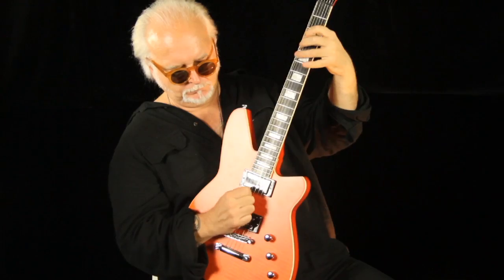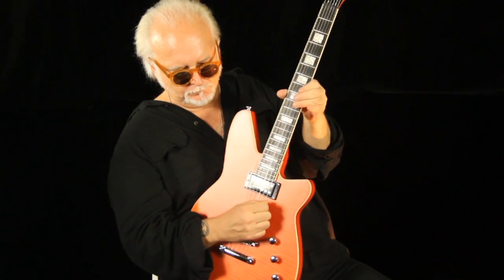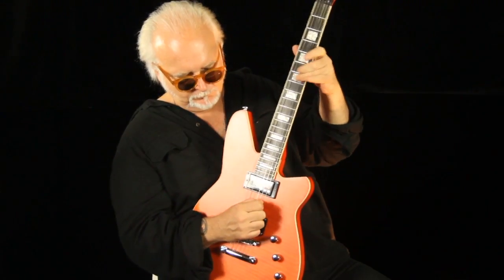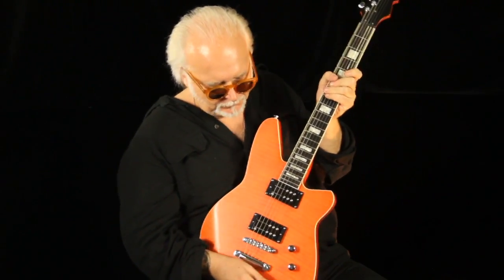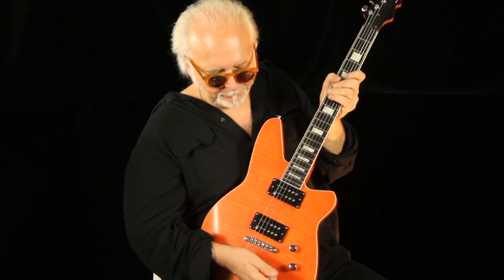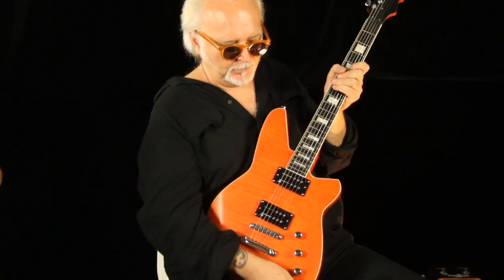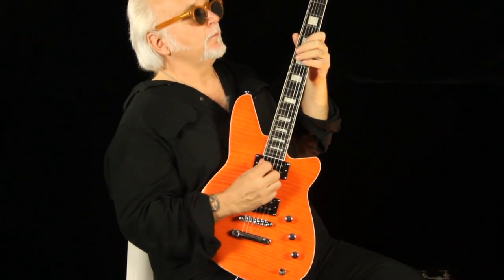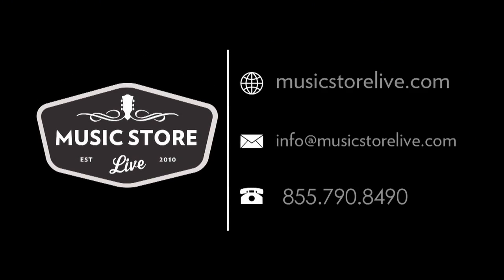Reverend Bayonet Demo and Tone Review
Item Details:
The Reverend Bayonet, finished in Satin Orange, is loaded up with unique, quality features we're not used to seeing on guitars like this. It has a korina body with a nice flamed maple top. The neck is a fast medium oval shape, and the ebony fretboard provides a tight, fast feel and great string response. Reverend's custom-made pickups are truly unique: half rail, half pole. The result is fat, crunchy lows and singing highs. Pin-lock tuners and a graphite nut ensure tuning stability and convenience, even after bending the strings as far as you can. Reverend's bass contour control knob is a simple and effective way to control the sound of your low-end. The tune-o-matic style stoptail bridge makes for quick string changes and easy action/intonation adjustments. This is a bold new guitar that'll keep playing great for years to come.

Specs:
    Reverend Set Neck Bayonet
    Satin Orange
    Korina Body
    Flame Maple Top
    3-Piece Korina Neck
    Ebony Fretboard - 12" Radius
    Scale Length 24 3/4"
    Pearloid Block Inlays
    22 Medium Jumbo Frets
    Custom Pickups - Railhammer Anvil (bridge), Chisel (neck)
    Controls: Volume, Tone, Bass Contour, 3-Way Selector Switch
    Tune-O-Matic Bridge w/ Stoptail
    Graphite Nut - 42mm
    Reverend Pin-Lock Locking Tuners
    Dual-Action Truss Rod
    Reverend Hard Shell Case